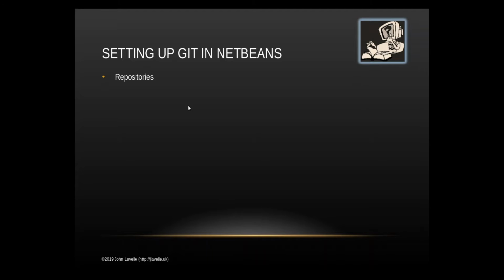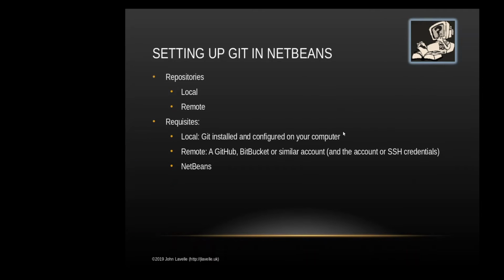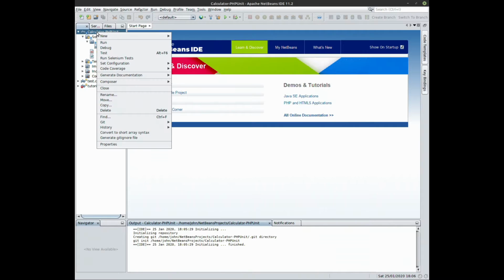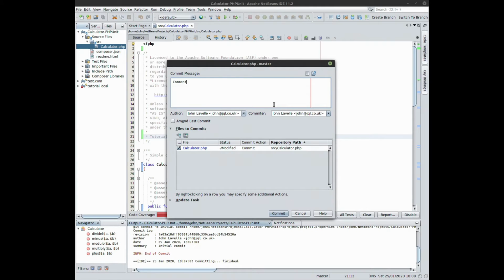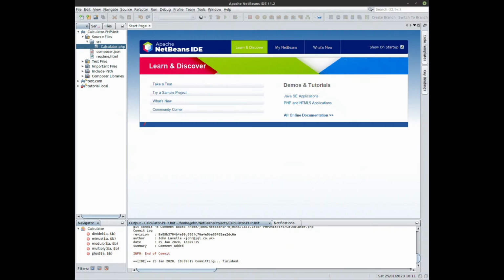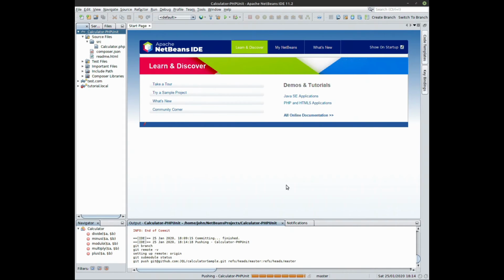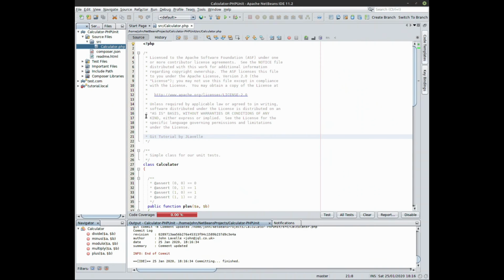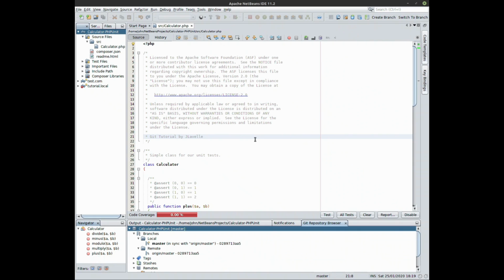Github in Apache NetBeans is fantastic - Programming for the Web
In this video we look at how to use Github in Apache NetBeans. Github in Apache NetBeans is fantastic, really well implemented! We'll set up a Project in NetBeans, initialise a local Git Repository (Repo), create a Remote Repo and sync the two.

You don't need to be a programmer to use Git. Git can be used for "backup" of text files especially if you need to access them on multiple computers.

Requisites:
  Local: Git installed and configured on your computer
  Remote: A GitHub, BitBucket or similar account (and the account or SSH credentials)